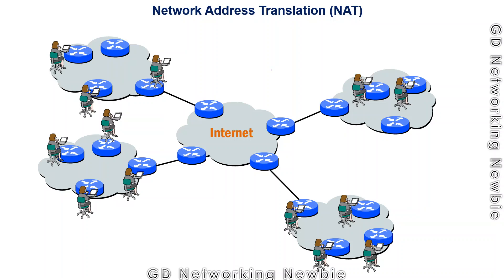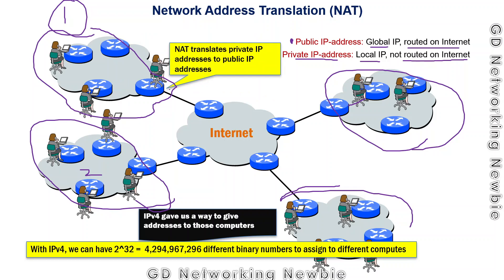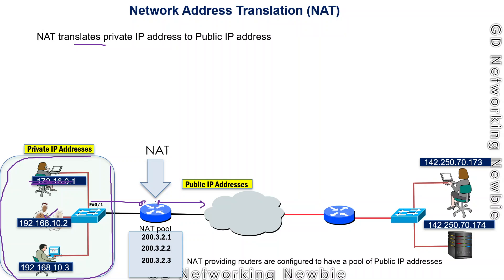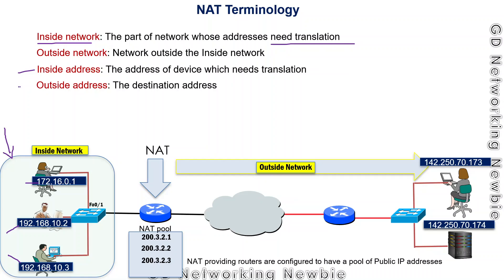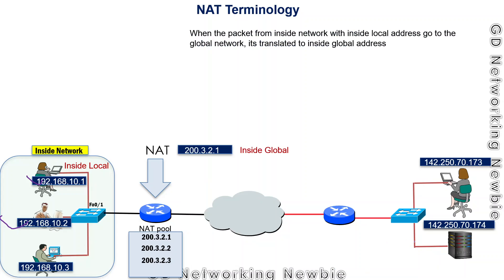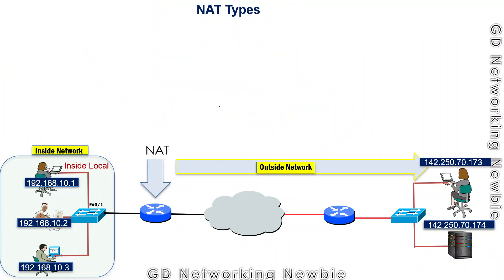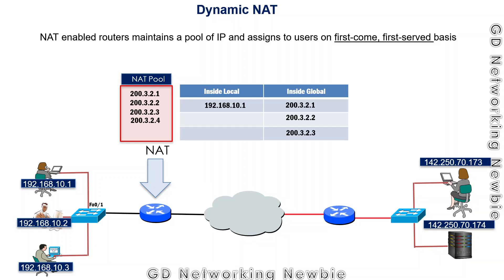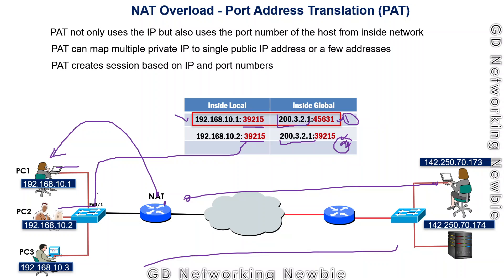Network Address Translation (NAT) Explained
We discuss Network Address Translation (NAT) which was introduced mainly to address the shortage of public IP addresses in IPv4.

With NAT organization can use private IP addresses within their organization and when they need to interact with rest of the world (Internet), they can be assigned some public IP address from a pool available at the their organization boundary (router).

NAT translates private IP address to Public IP address.
There are three types of NAT.
Static NAT: With static NAT we need a public IP for each private IP (one-to-one mapping).
Dynamic NAT: NAT enabled routers maintains a pool of IP and assigns to users on first-come, first-served basis.
NAT Overload - Port Address Translation (PAT): PAT not only uses the IP but also uses the port number of the host from inside network. PAT creates session based on IP and port numbers. PAT can map multiple private IP to single public IP address or a few addresses.